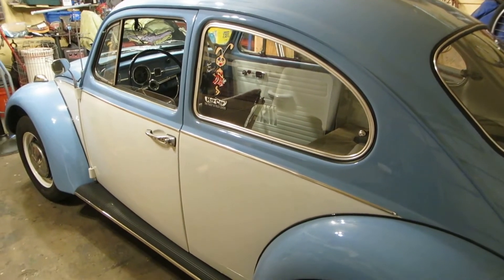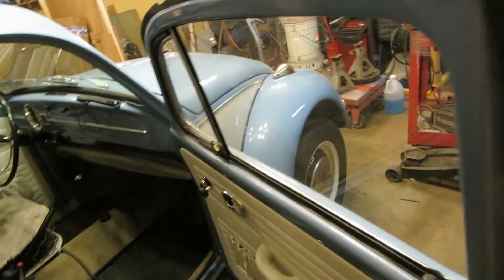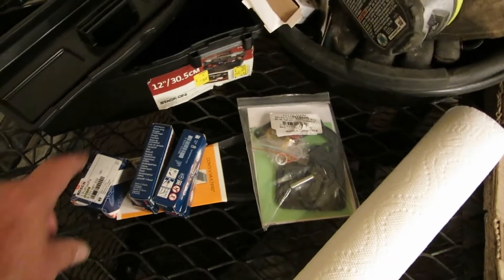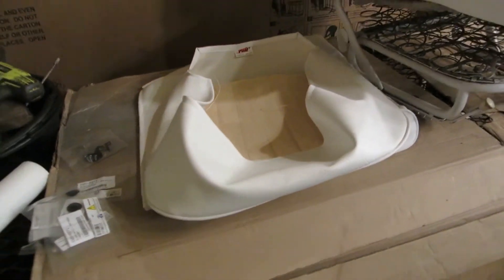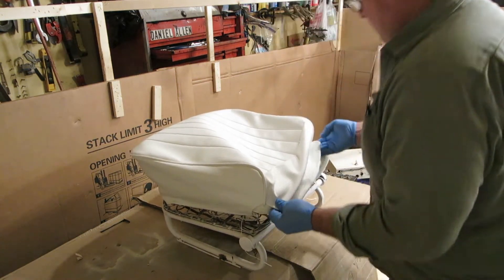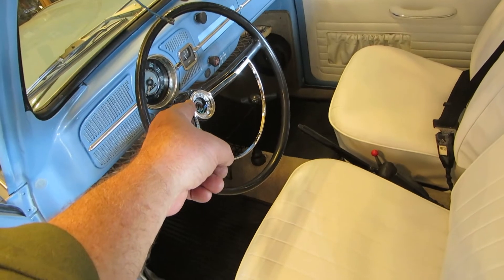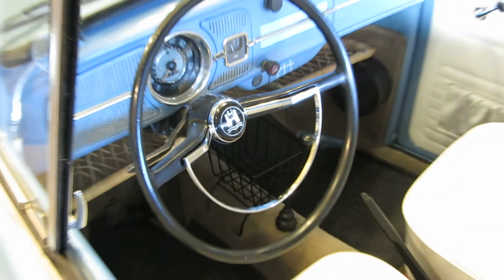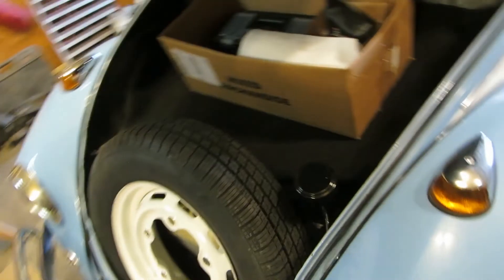1967 VW Beetle....Finished!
I finally get my seat covers, and personalized licence plate.
Sorry about the lost video, stuff happens you know?
I am so happy this project is finished!